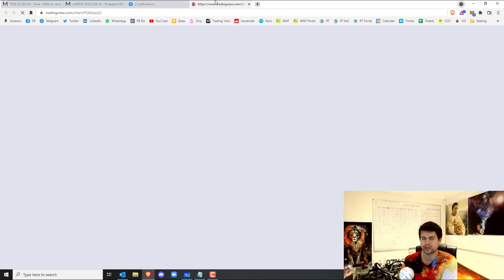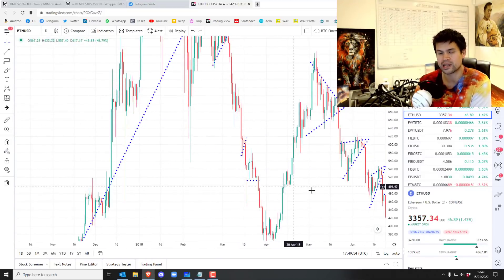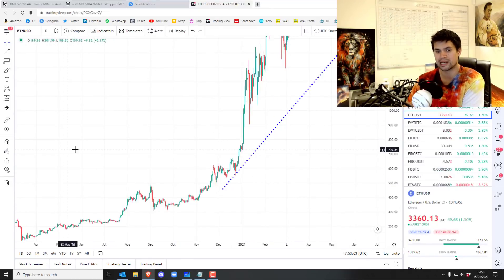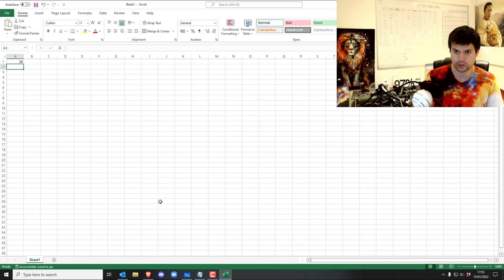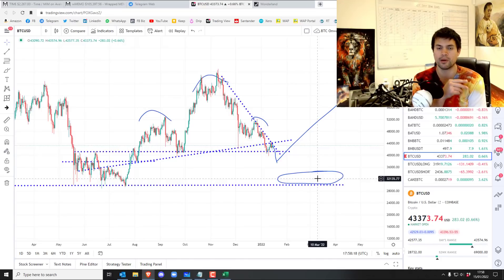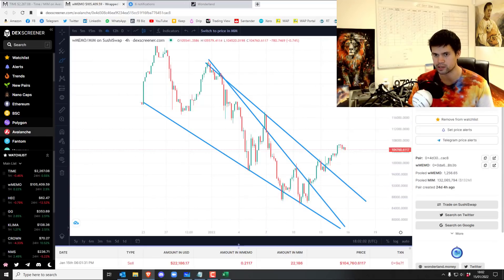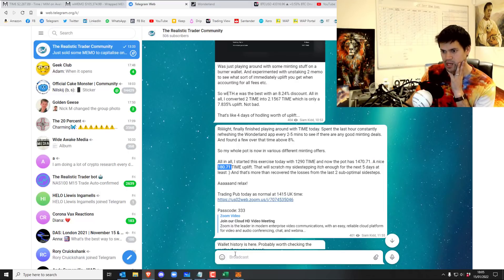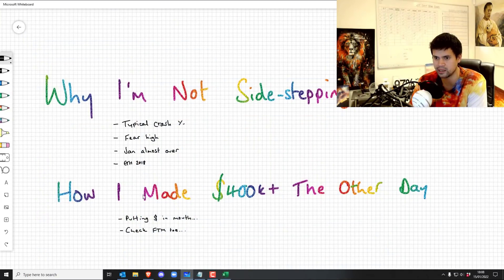How I Made Over $400k The Other Day & Why I'm Not Sidestepping For Now... - 15 Jan 22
In this video I talk about:

- Why I'm not side-stepping for now.
- Typical crash extremities.
- The January shenanigans is almost over.
- The lucky 2018 escape with ETH.
- How I made over $400k the other day...

0:00 Intro
0:30 Bitcoin Crashes
1:20 TIME
2:50 ETH in 2018
6:40 Sidestepping Caution
7:30 HODL
10:40 Rising Compression?
11:20 Bitcoin Head And Shoulders - 3 Probable Outcomes
14:30 TIME vs. Bitcoin Disconnect
17:00 Lock In Via Minting
18:30 Massive TIME Uplift

SiamKidd Cryptocurrency trading contains substantial risk and is not for every investor. An investor could potentially lose all or more than the initial investment. Risk capital is money that can be lost without jeopardising one’s financial security or lifestyle. Only risk capital should be used for trading and only those with sufficient risk capital should consider trading. Past performance is not necessarily indicative of future results. Please see our Full Risk Disclosure. The trading of virtual currencies and Bitcoin futures carries additional risk.